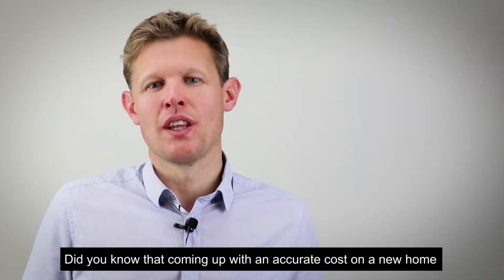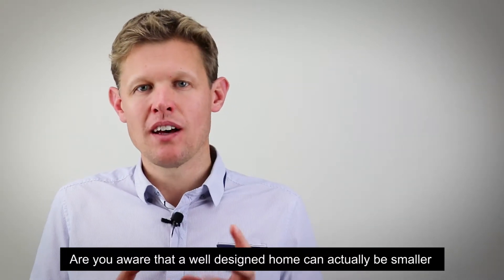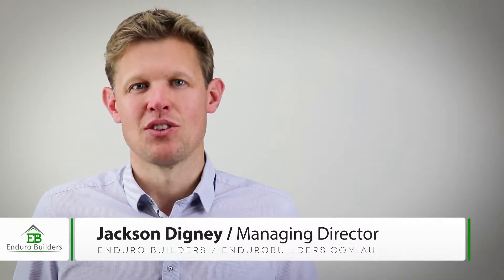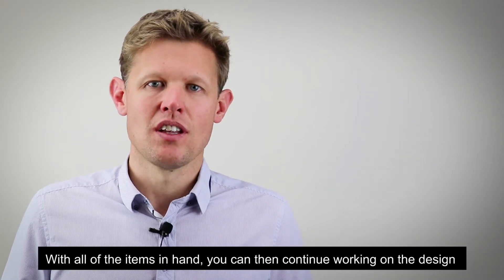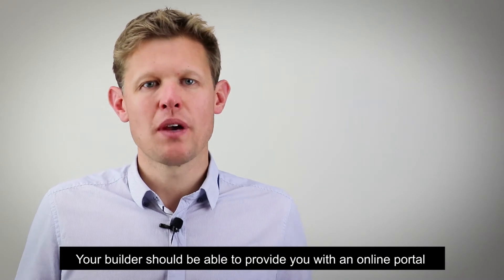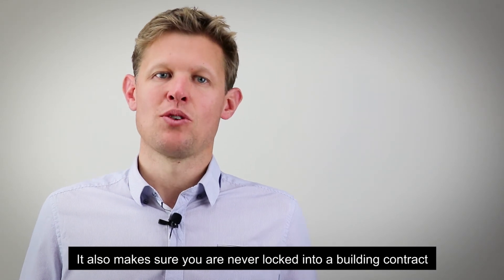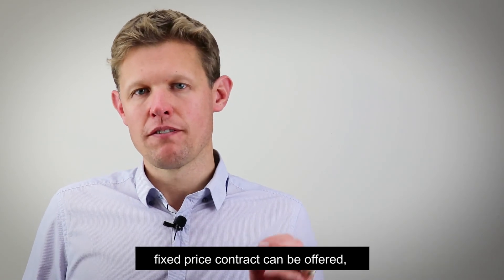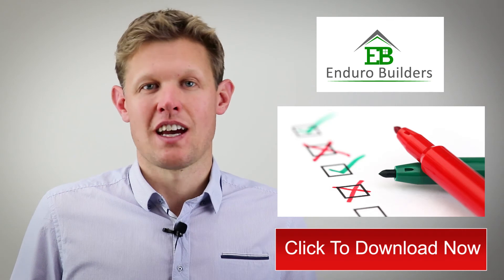Are You Relying On A Square Meter Rate With Your Designer?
Did you know that coming up with an accurate cost on a new home is about way more than just applying a square meter rate to your ‘ideal’ house size?

Are you aware that a well designed home can actually be smaller and have more usable space than a poorly designed one?

So how do you go about working out what you can build?

You could say its almost like baking a cake...except you get to fiddle with the recipe as you go about mixing until it’s time for the oven!

The ingredients any new home needs to get the ball rolling is;

Your Budget (this can be either the maximum you want to borrow, or the amount you feel comfortable spending)
A set of preliminary plans
A detailed specification and scope of work that has been costed using the plans and your budget as a reference point

The most affordable way to get to this stage is to start by meeting your builder and discussing what you want to build in terms of;

Bedrooms
Bathrooms
Utility Spaces
Living Spaces
Garage Spaces
Finishes and fixtures you like and don’t like
The style of home you are after

This allows your builder to understand what you are after and offer advice on how this would work on your site in terms of orientation, house position and overcoming or working with any site specific issues.

From this information your builder can give you a budget range that they would expect your home to built for, along with a fairly detailed list of inclusions and exclusions.

This helps to confirm or alter your budget.

The next step is the preliminary plans.  A professional builder will offer you a preliminary services agreement.  This is an agreement for design, documentation and costing services for your new home.
When you meet with an architect, the builder will have fully briefed them on what your requirements are, based on his work giving you a budget range.

You can then work together as a team to develop your ideas into meaningful designs that can be built, either for your budget, or very close to it.

This set of plans doesn’t need to be perfect, just incredibly close and include all of the details you are looking to have included in your home.

From this, your builder can provide a very detailed Preliminary Budget Estimate.

With all of this information gathered, you will have a clear idea of what you will have built and a cost to do that which should be within about 15% of final contract price.

Why 15%?  Because at this stage you still need to complete a large amount work with Engineers, Certifiers and Councils to uncover any additional charges required.

With all of the items in hand, you can then continue working on the design and budget alongside each other.

This means that any design changes you make from this stage onward are costed as you go.

Your builder should be able to provide you with an online portal that gives you an up to date total cost as you go through this process.

This helps to reduce the likelihood of a price surprise later on.  It also makes sure you are never locked into a building contract until you know all the costs to build.

To find out what information you need to have before a genuine fixed price contract can be offered, download our 16 point pre-contract checklist today!

Enduro Builders
177 Mount Barker Road Hahndorf
South Australia 5245

BLD 237114